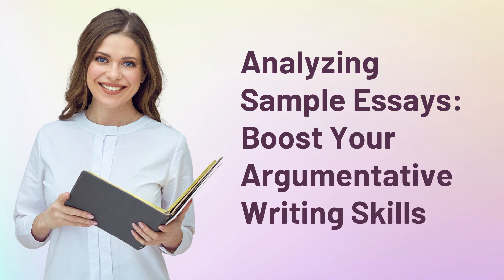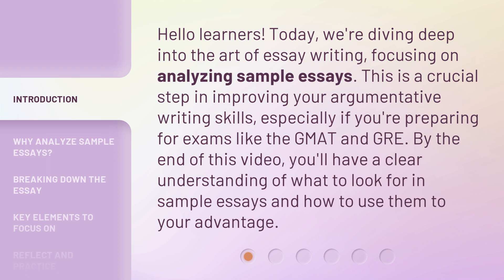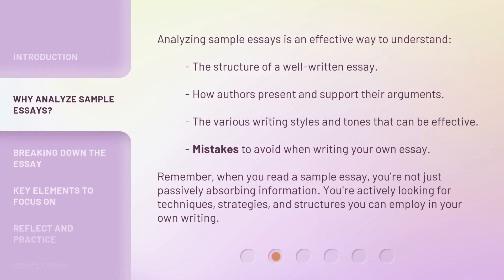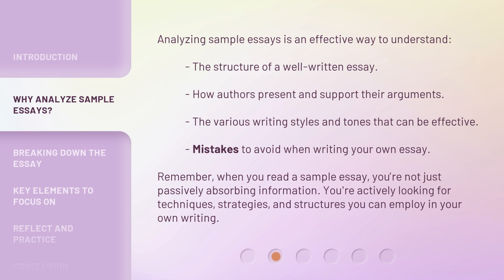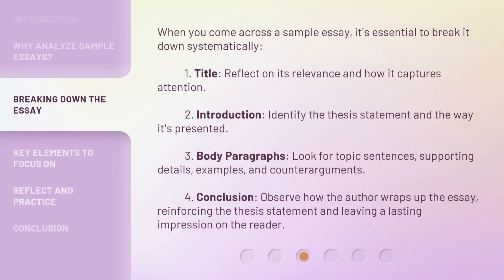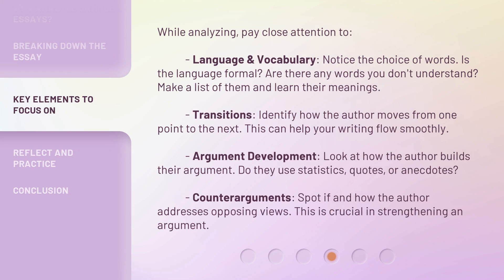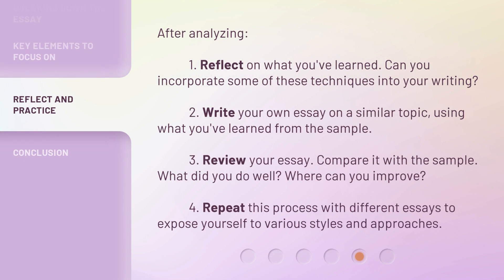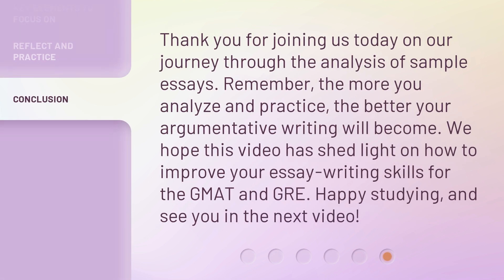Analyzing Sample Essays: Boost Your Argumentative Writing Skills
Mastering Essay Writing: Analyzing Sample Essays • Enhance your argumentative writing skills by learning how to analyze sample essays. Discover the key elements to focus on, break down the essay structure, and avoid common mistakes. Prepare for exams like the GMAT and GRE with this comprehensive guide.

00:00 • Introduction - Analyzing Sample Essays: Boost Your Argumentative Writing Skills
00:37 • Why Analyze Sample Essays?
01:10 • Breaking Down the Essay
01:50 • Key Elements to Focus On
02:35 • Reflect and Practice